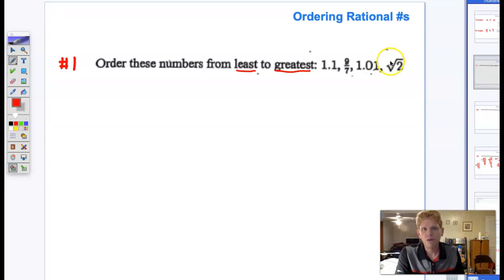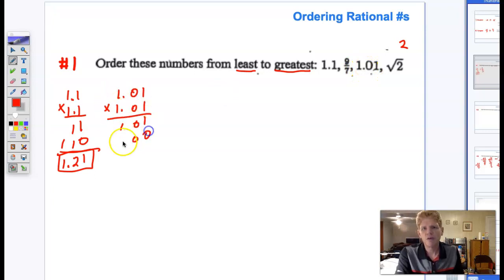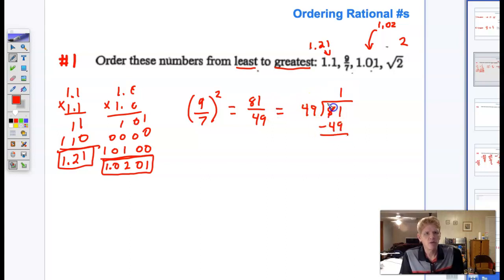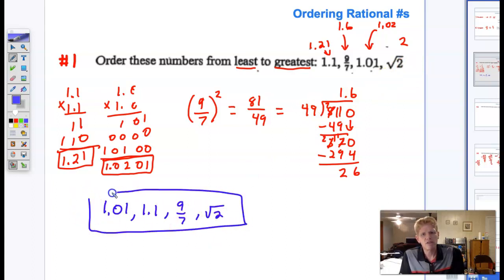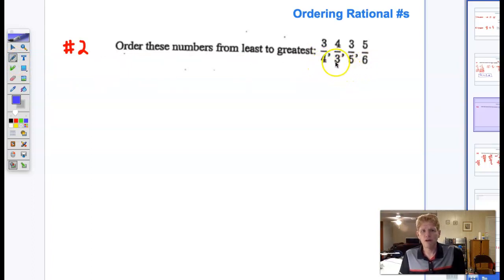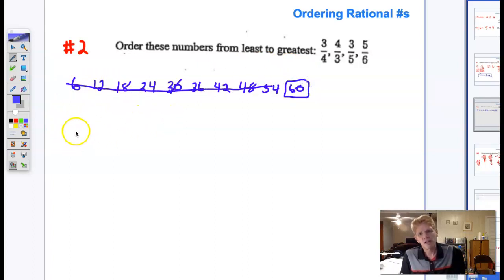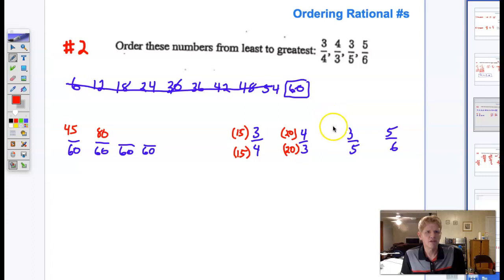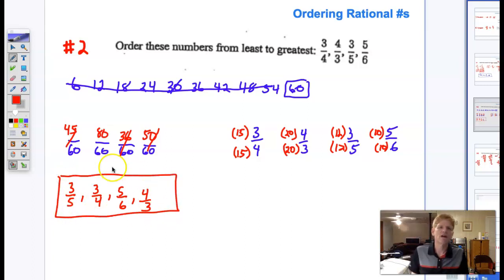Ordering Rational and Irrational Numbers